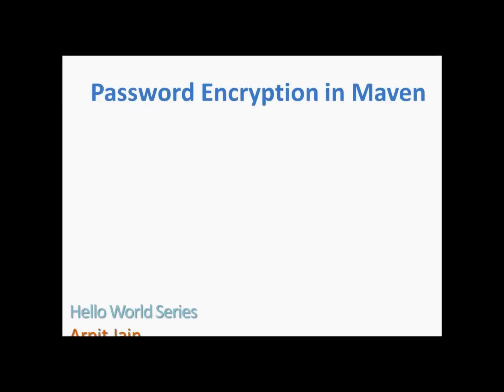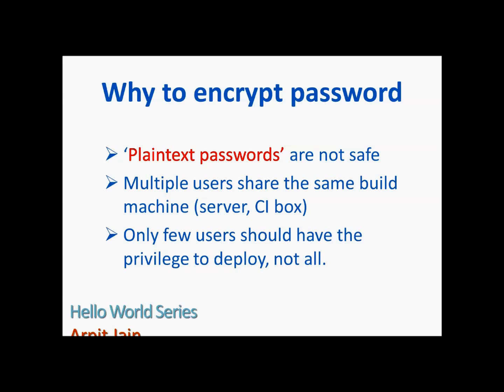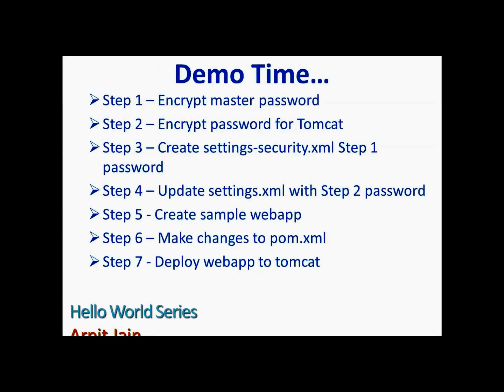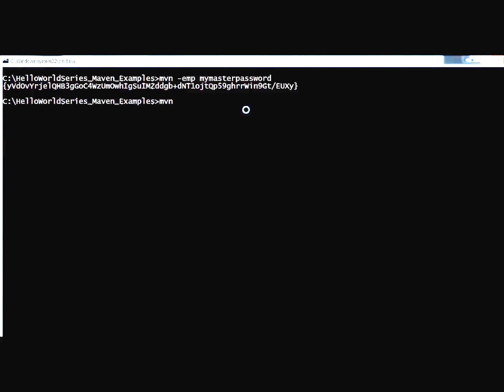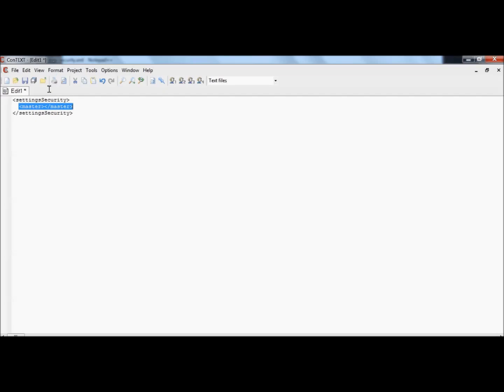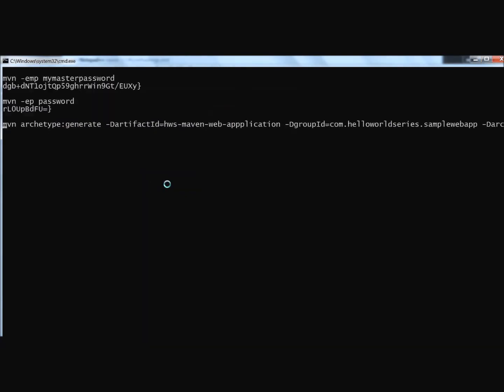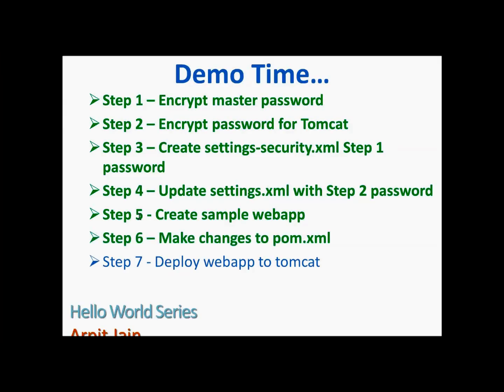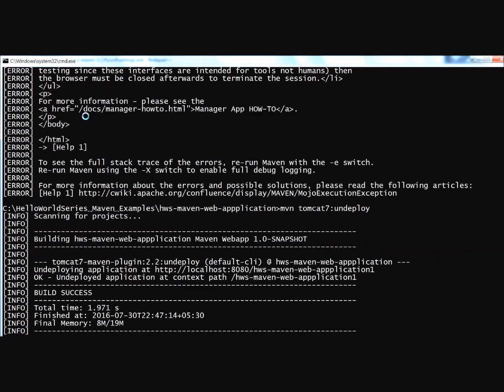18 - Deployment with encryption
This video talks about using encrypted passwords in Maven